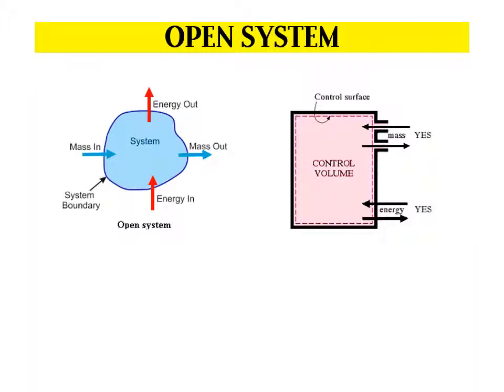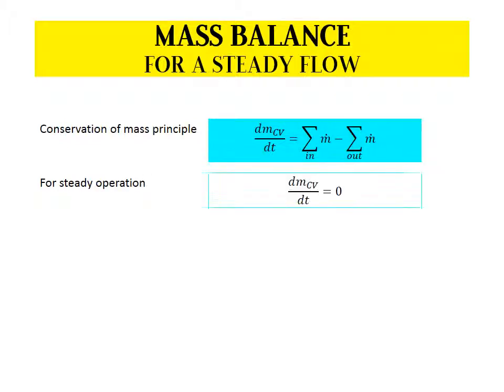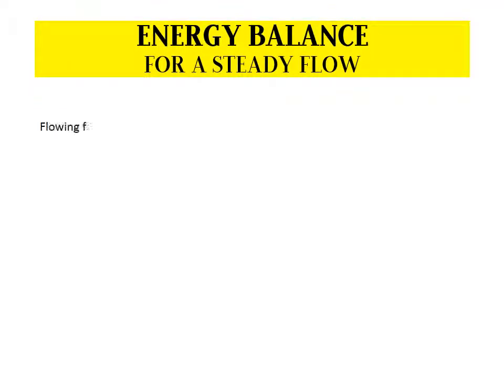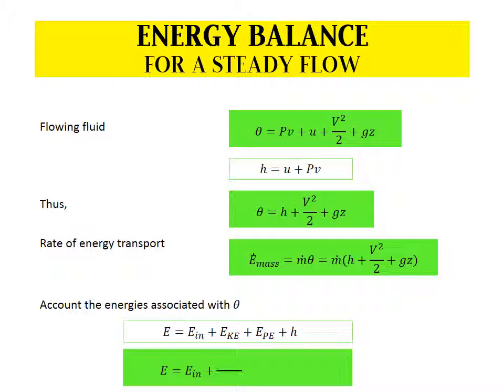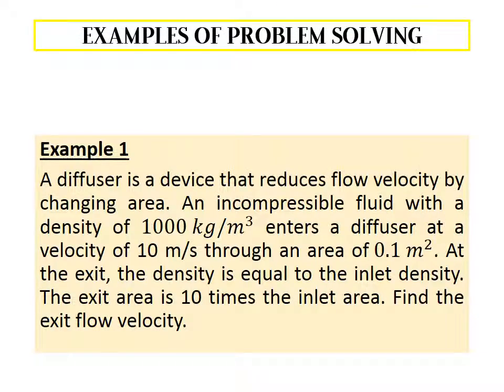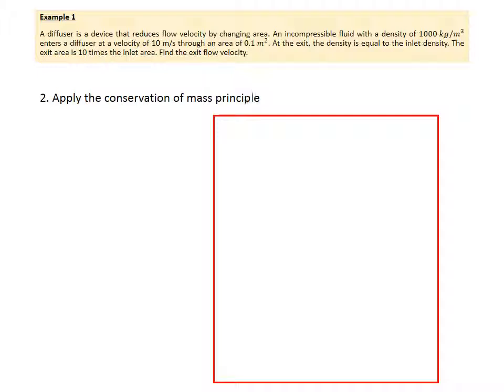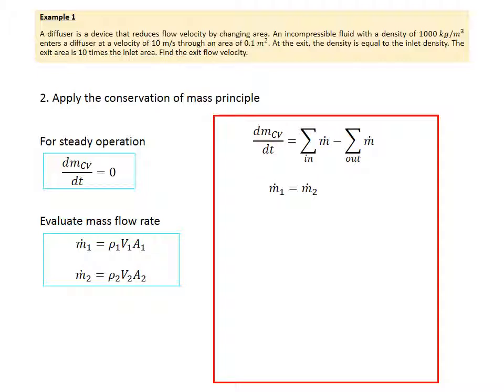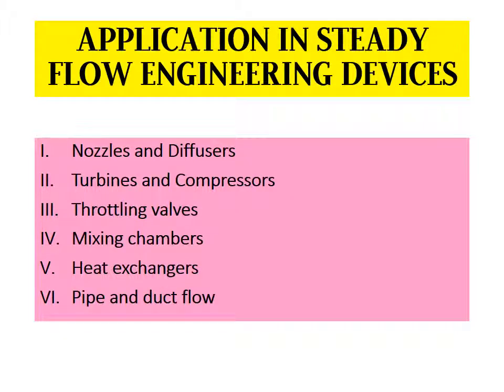LECTURE 4: ENERGY BALANCE FOR OPEN SYSTEM (PART 1)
Group 2:
Hani Haziqah
Raihan Nur Hanani
Nor Aizatul Nabila
Sharifah Ummul Aminah